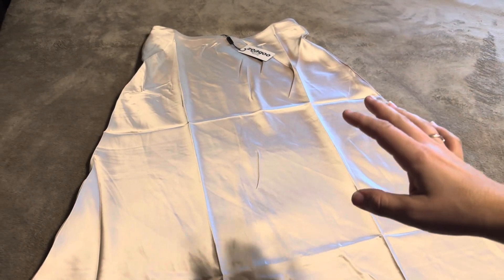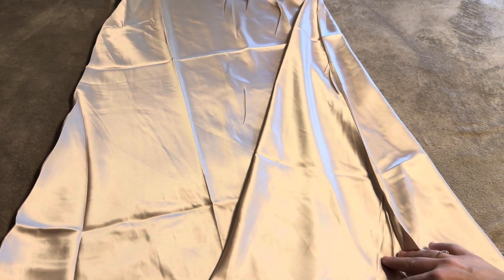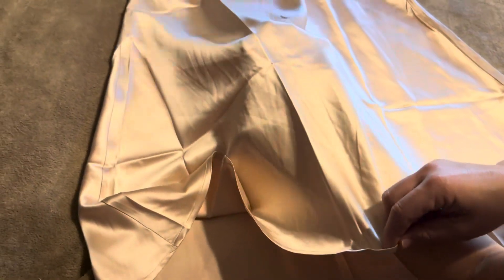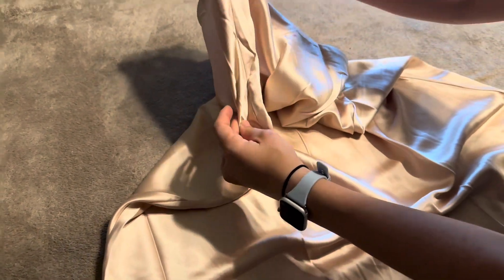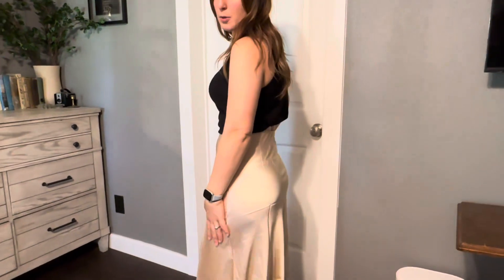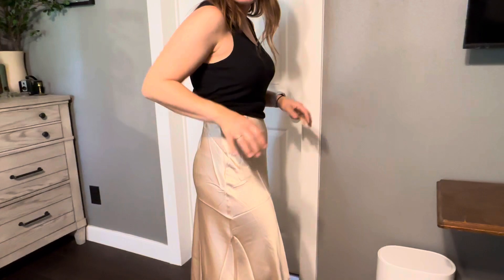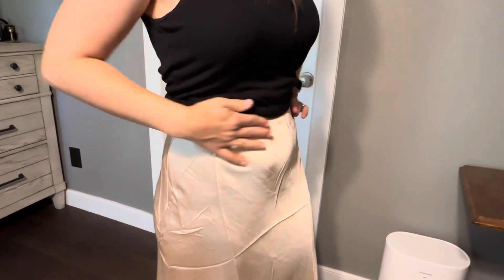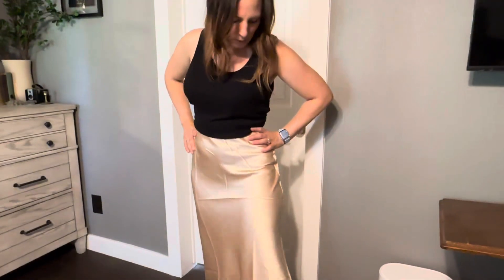Tryon, Fit, Thickness, and Review of Zeagoo Women's Silk Midi Skirt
In today’s video, I will be reviewing my Zeagoo Women's Silk Midi Skirt! You can see the current price for this item on Amazon by clicking below.